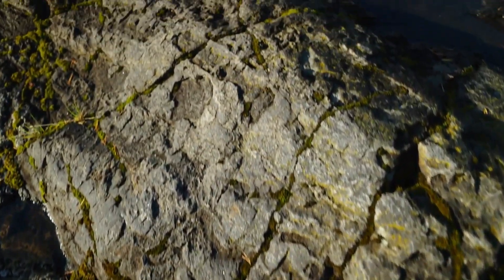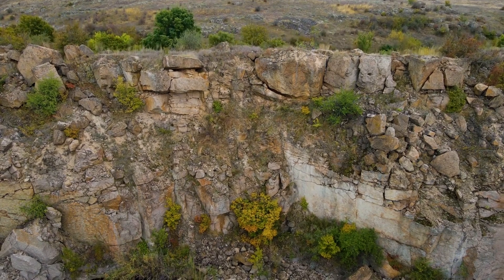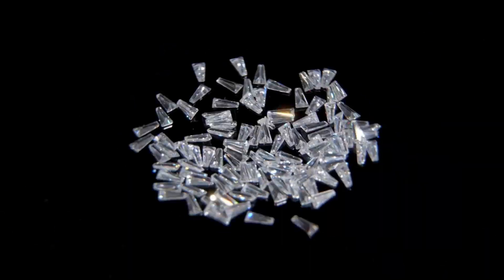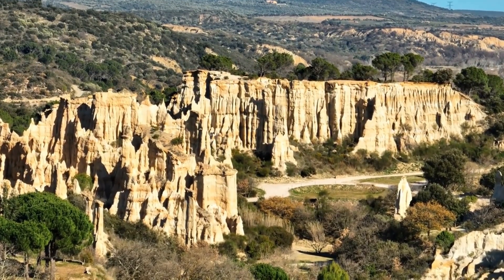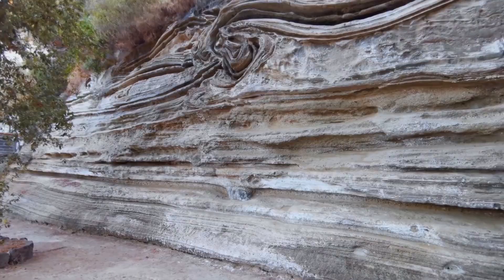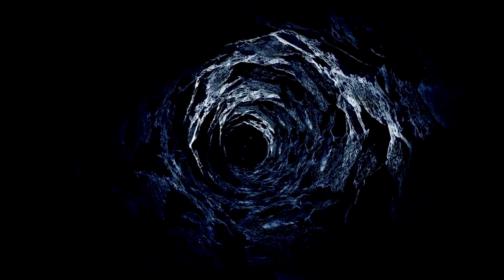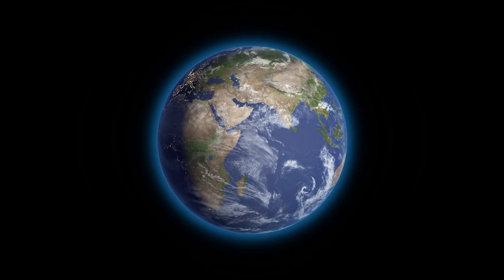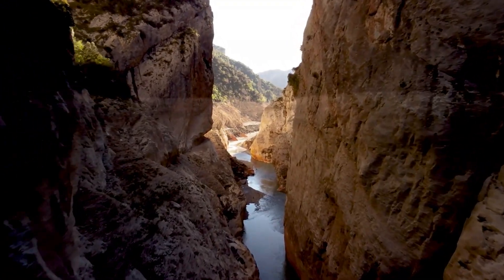Revealing the Shocking Truth About the Oldest Part of Our Earth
In this video, we delve deep into the oldest part of our Earth, uncovering surprising truths and hidden wonders. Join us as we explore the fascinating history and scientific discoveries surrounding this ancient geological marvel.